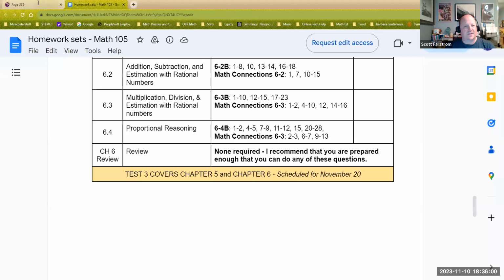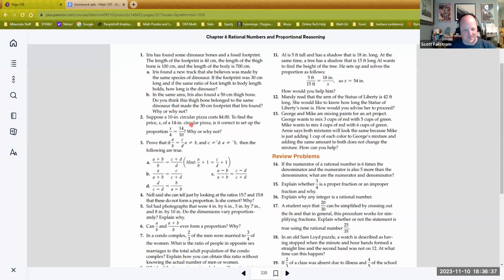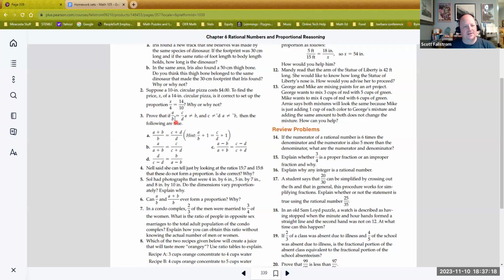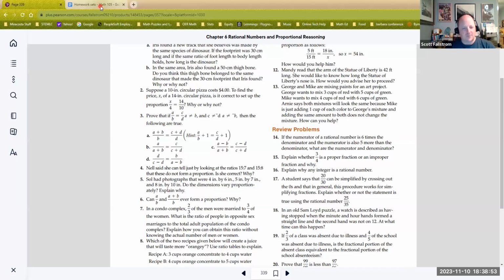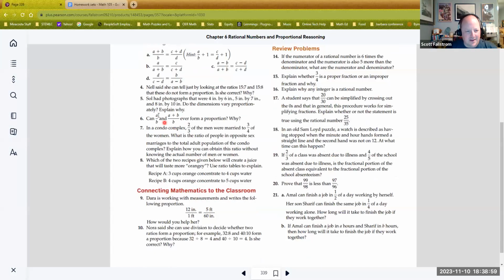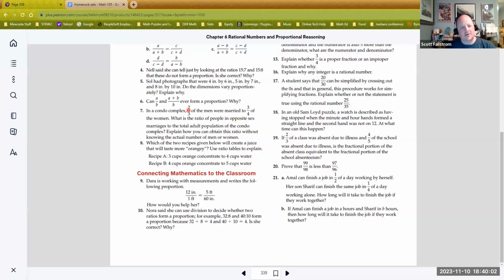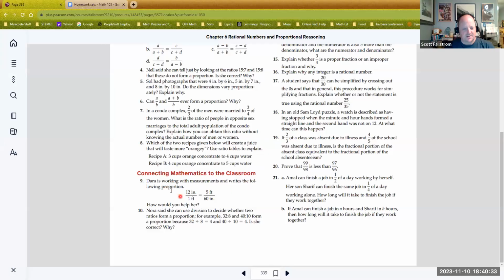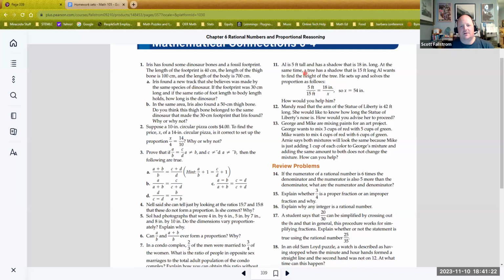Section 6.4 - Mathematical Connections overview